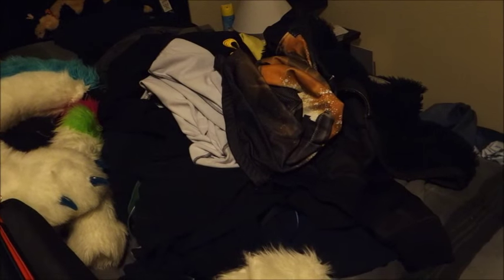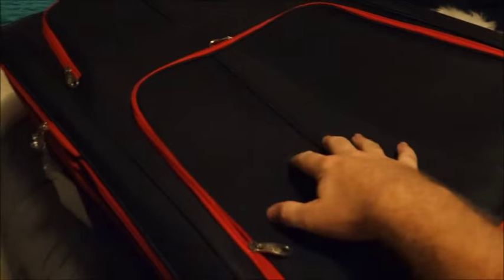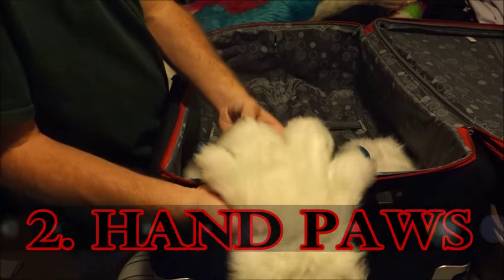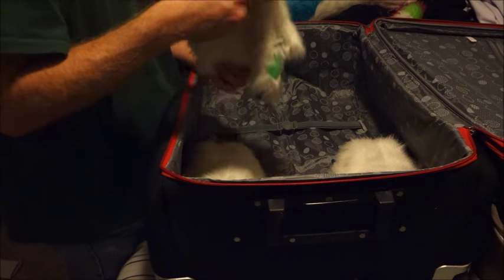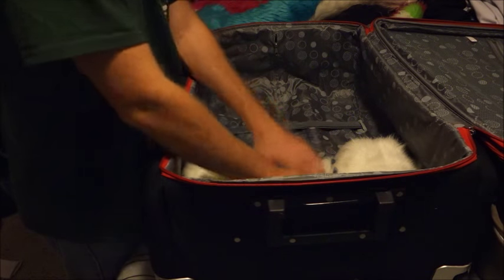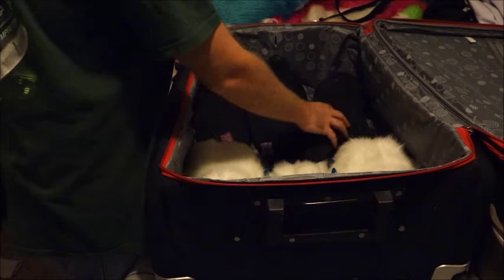Tips of Fuzz Ep. 1: Packin' The Ol' Fursuit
Welcome one and all to Tips of Fuzz, your new way of finding out the best ways to maximize your experience in the furry fandom.

Today's lesson is all about, what ways you can pack your fursuit in a vessel for a trip to a convention! Our girl Venom the Raverhound shows you how easily she can fit into a couple vessels for us to take her along with us. Let's see what she's come up with shall we?